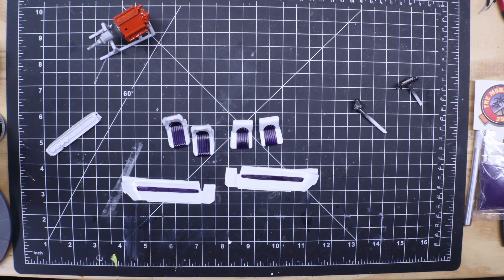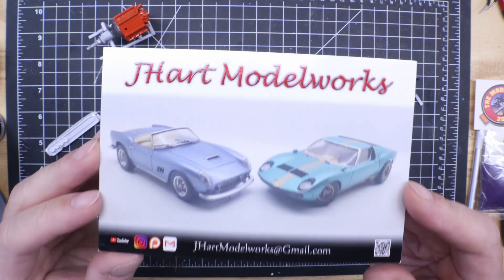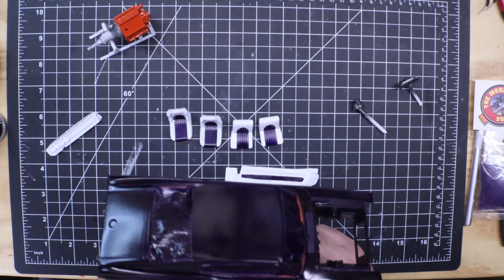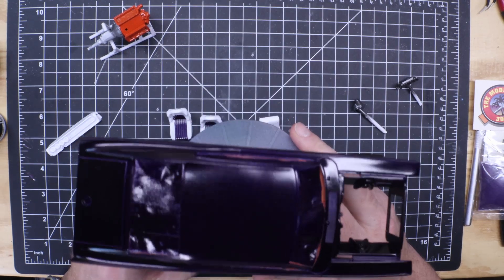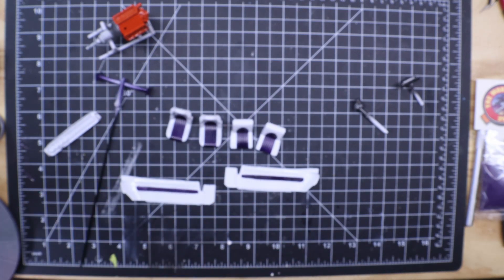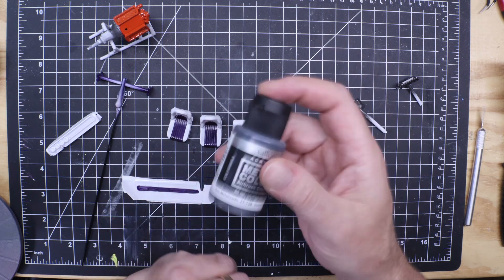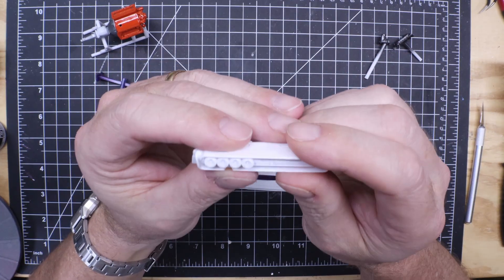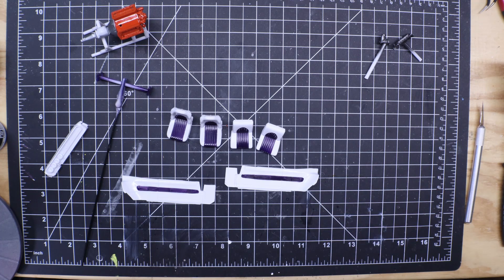Update #2 Revelll Foose 67 Charger & shoutout